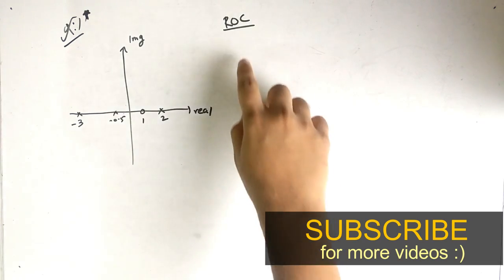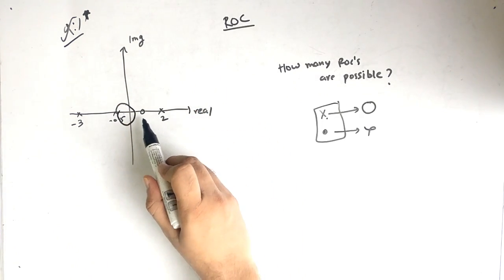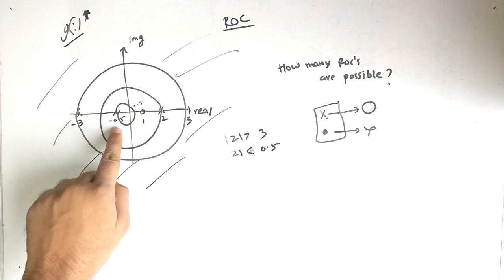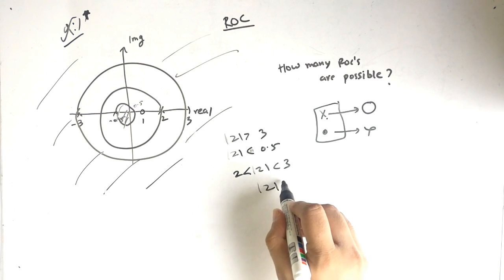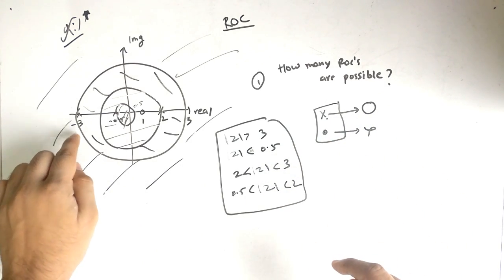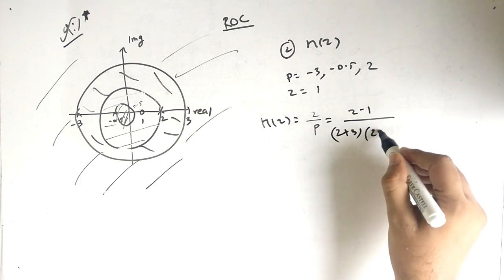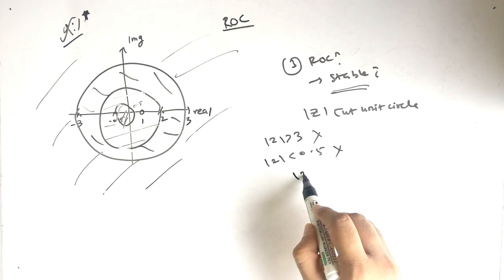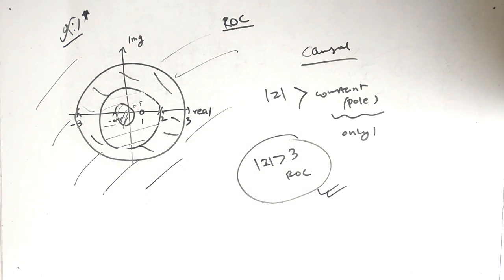region of convergence z transform examples